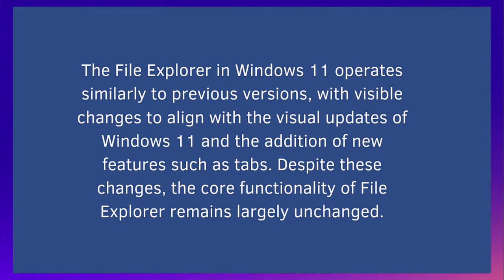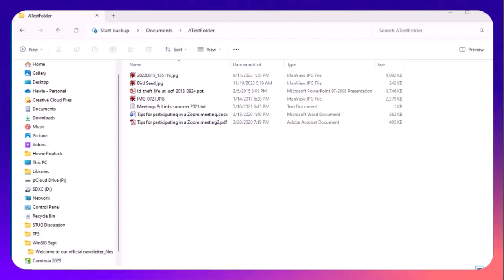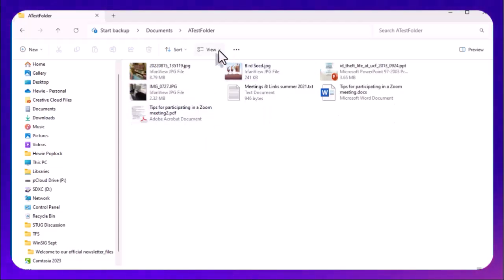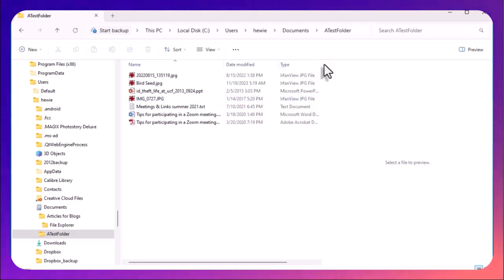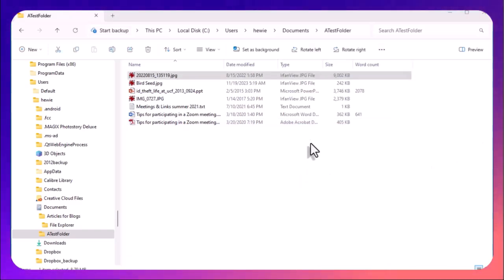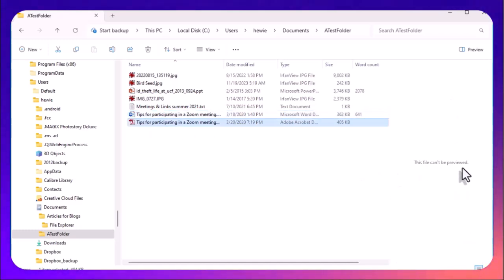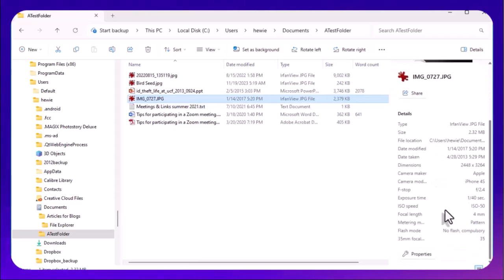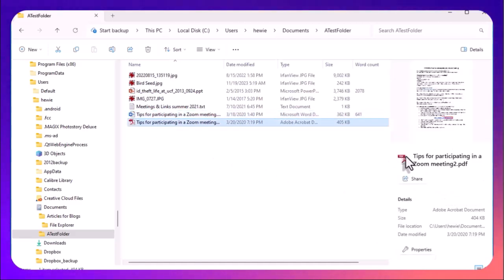File Explorer Reminders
- File Explorer in Windows 11 has received visual updates and new features like tabs, but its core functionality remains similar to previous versions.
- Users can choose various view modes for folders, including extra-large icons, large icons, medium icons, small icons, list mode, details, tiles, and content views.
- The compact view option can be toggled to adjust the space between items, and columns can be resized or added, such as adding a word count column for documents.
- The preview pane allows users to see previews of certain files like JPEGs and PowerPoints, but text and PDF files generally do not have preview capabilities without registry changes.
- The details pane provides specific information about files, including metadata for JPEGs, the number of slides for PowerPoints, and a small preview for PDFs.